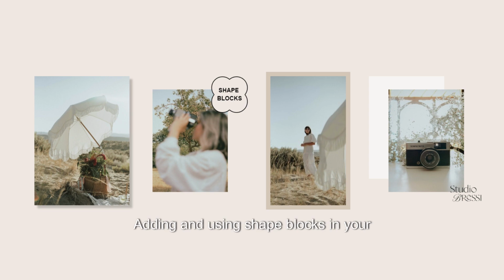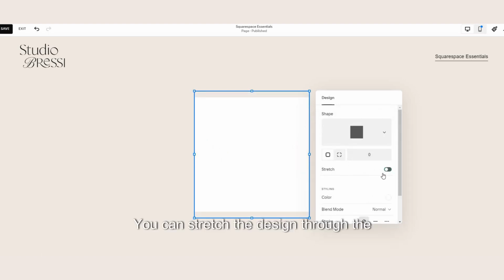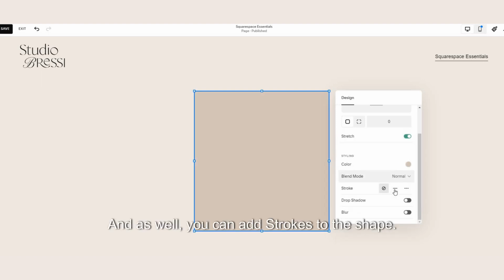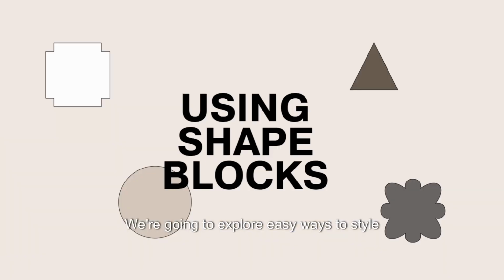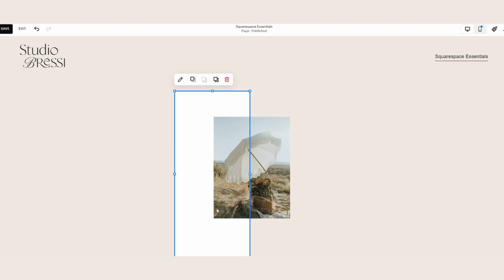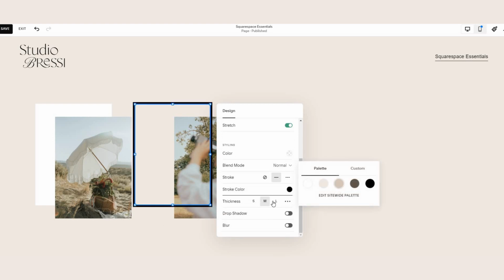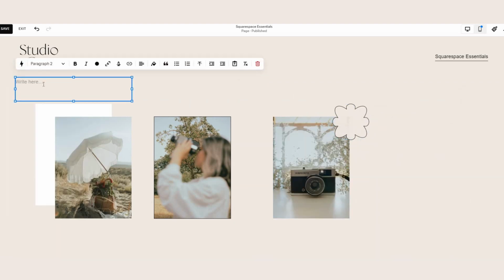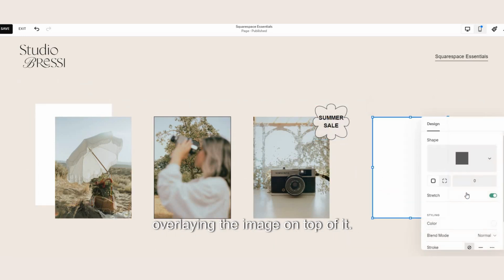Using Shape Blocks to Style Your Images | Squarespace Fluid Engine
Adding, Styling and Using Shape Blocks to embellish your images on your Squarespace website.

Images displayed in this video are souced from: pexels.com